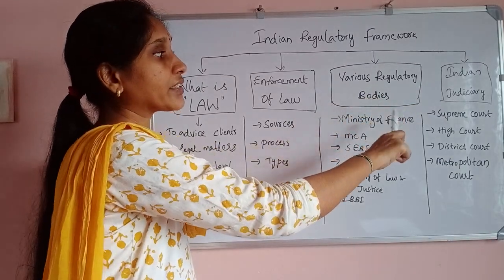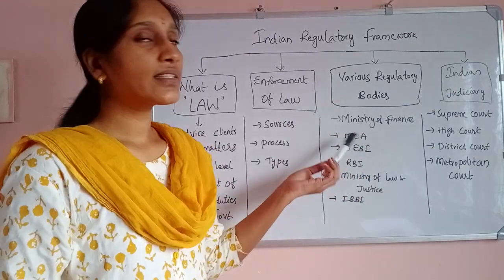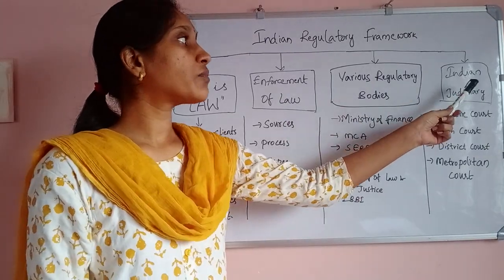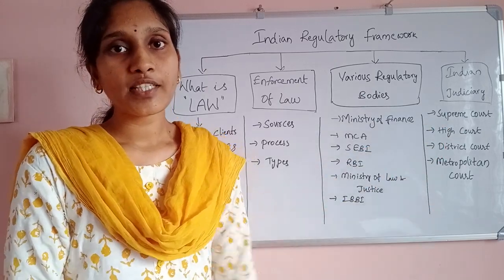Business Law - Indian Regulatory Framework (Part-1)